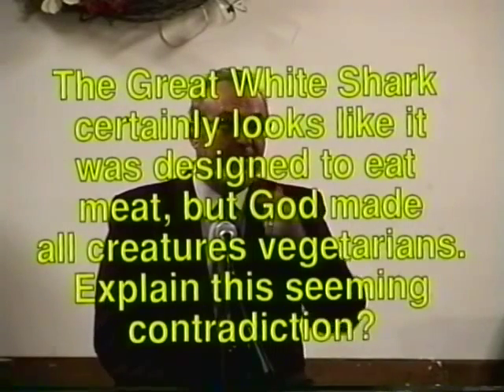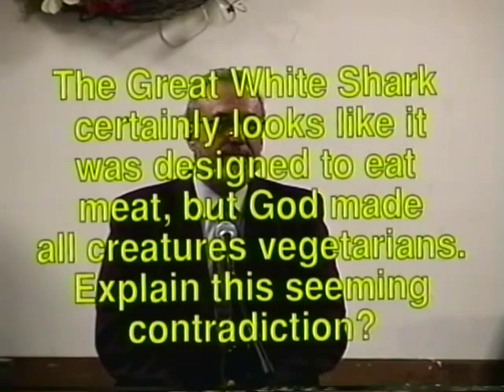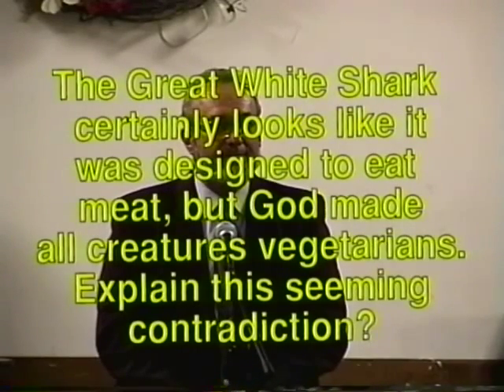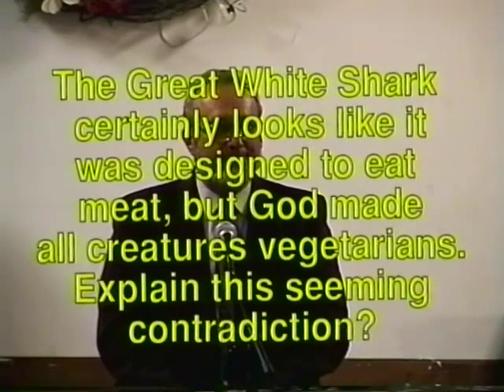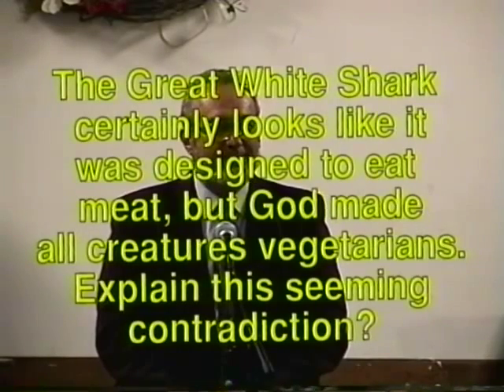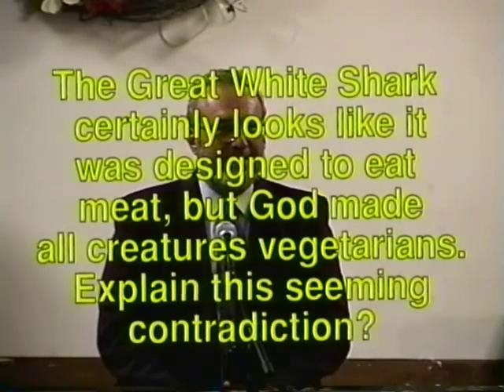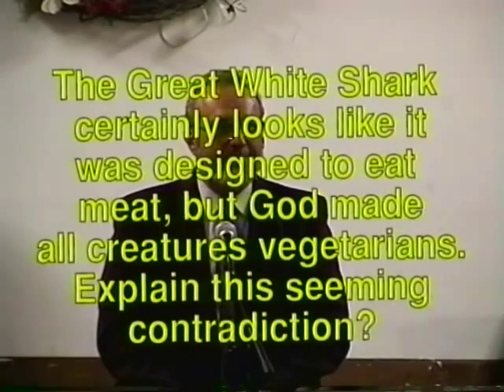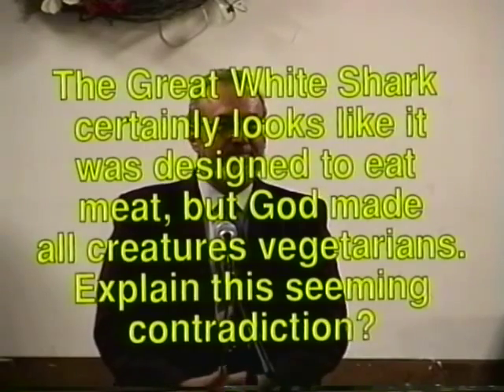The Great White Shark certainly looks like it was designed to eat meat.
In this video Charlie Liebert answers the subject question.  Charlie Liebert is a Christian apologist that has written two books.  Charlie became a Christian at age 35, converted from hard-core atheism.  Understanding the atheistic worldview and often hearing the  “hard” questions the world uses to stump believers he developed a solution to get past those questions to witness to Jesus’ salvation.  In 2012 Charlie taught this strategy to a group of Christian Businessmen. It was so well received he decided to put it into book form, hence, two books, published in June 2015.  First, Always Be Ready to Give an Answer!  presents a personal Christian evangelism strategy that gets to the Gospel before answering those “hard” questions enabling one to share Christ at every opportunity.  Second, ANSWERS for “The Hope That Is In You”, gives direct, simple answers to the world’s “hard” questions, answering more than 100 of the questions Christians are often asked by unbelievers.  The combination of these two books will help every Christian overcome their fear of answering the “hard” questions and make them a fearless evangelist.  Jesus told us to declare the Gospel to the world around us, now every Christian can with confidence,  http://